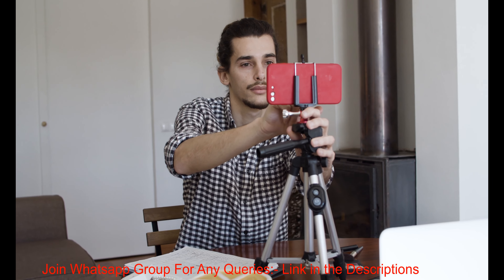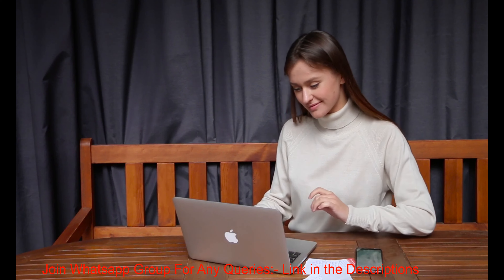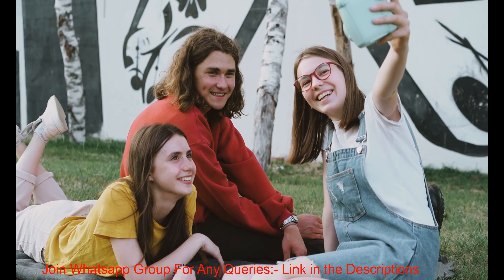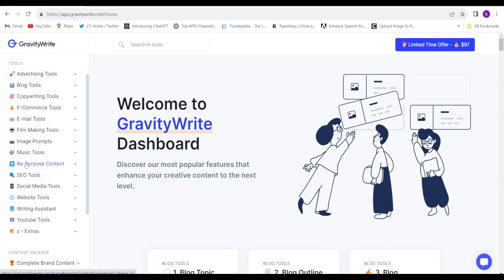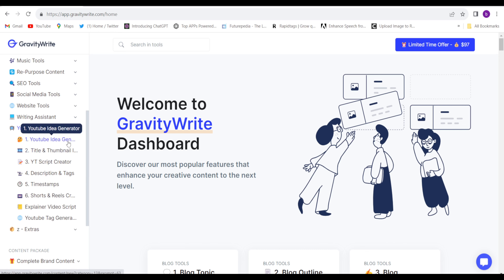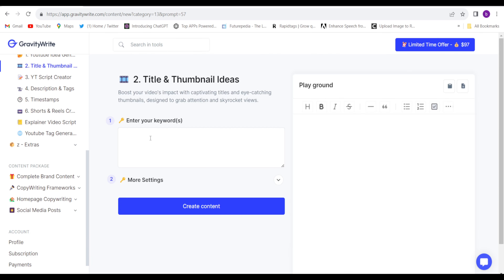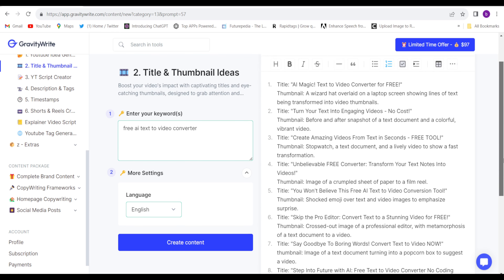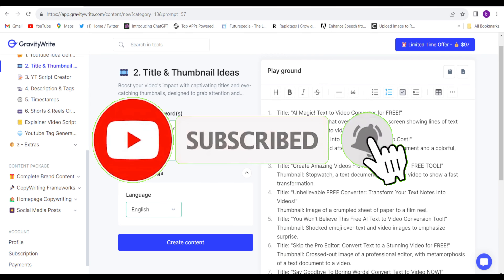Unbelievable Content Writing for YouTube| Discover the Power of Gravity Write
In this video, we explore the intriguing concept of gravitating content that captivates viewers and keeps them coming back for more. With the expert guidance of Gravity Write, a leading content writing platform, we unlock the secrets to creating unbelievable YouTube content.

🔥 Interested in optimizing your content? Check out Gravity Write ➡️ gravitywrite.com

With our dynamic team of professional writers, editors, and content strategists, we ensure that your YouTube videos stand out from the crowd. You'll learn unique techniques to engage your audience through compelling storytelling, creative visuals, and captivating call-to-actions that keep viewers glued to their screens.

Join us in this amazing journey as we explore the art of content writing for YouTube on Gravity Write. Don't miss out on transforming your channel into an unstoppable force, attracting subscribers and building a loyal community. Start maximizing your YouTube potential today!

TOP VIDEOS OF MY CHANNEL MUST CHEKOUT;